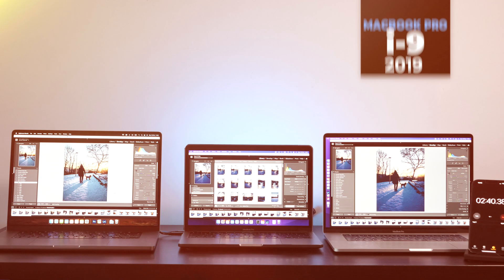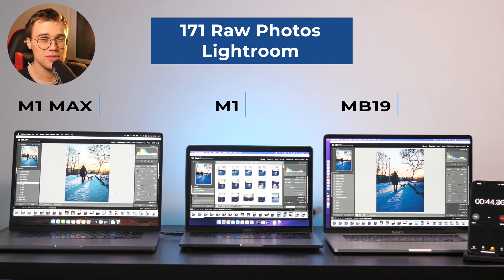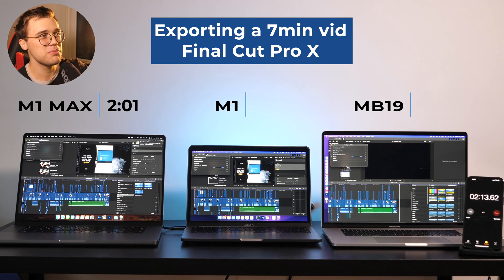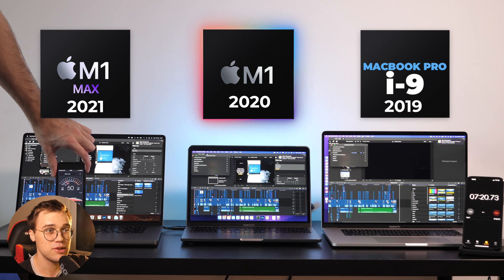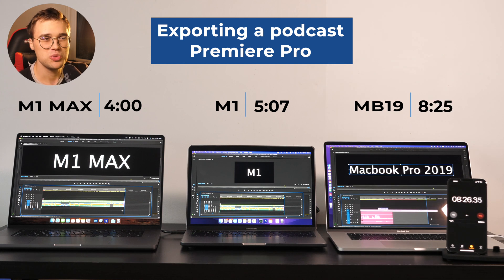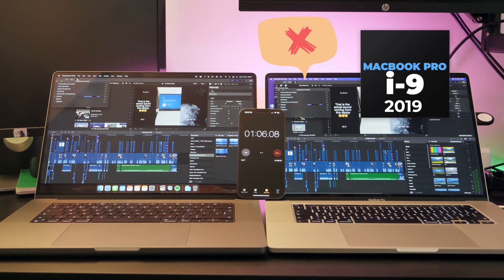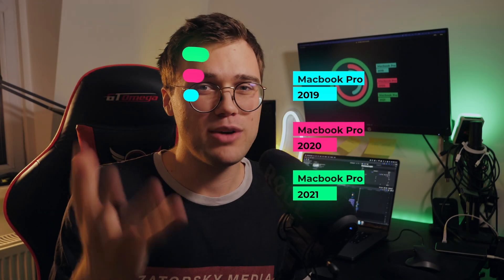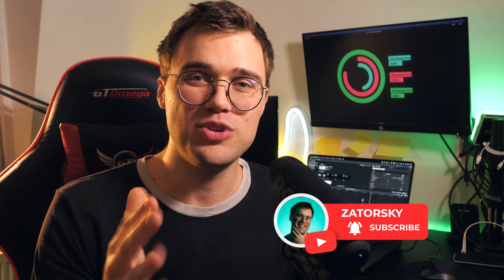What is the best MacBook in 2022? This will save you $2000! M1 MAX vs M1 vs i9 | ZATORSKY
The ultimate test that will save you at least $2000!
Comparing the best MacBooks Pro from each year:
M1 MAX 2021 vs M1 2020 vs i9 2019

I am surprised how powerful the new silicon chips are. These completely smash the intel processor! The tests were performed on Premiere Pro, Photoshop, Final Cut Pro & Lightroom. Let me know which comparison you would like to see next.

For a reference:
M1 Max - 32GB Ram
M1 - 8GB Ram
i9 - 16GB Ram

Best value for money is.
This is where I get my music from:
✔️The entire PODCAST SETUP:
Rode Podmic
Focusrite Scarlet 2i2
XLR Cable
RØDE DS1 Desktop Microphone Stand
Headphone Adapter
Audio Extension Cables
✔️Equipment that I use:
⏱️Timestamps
loading

Peace and see you soon guys :)